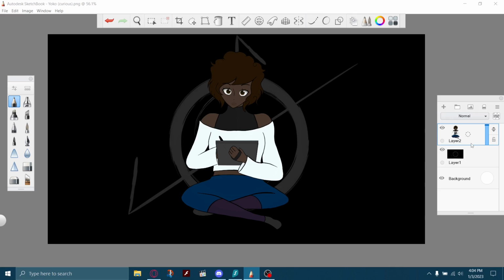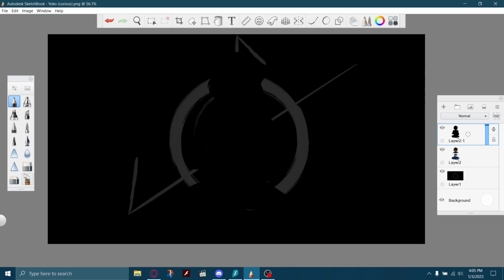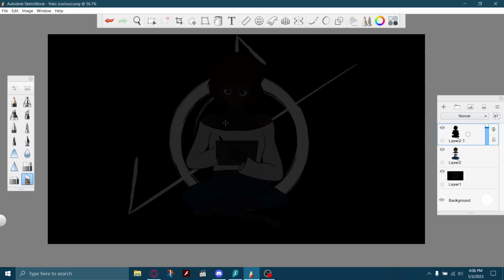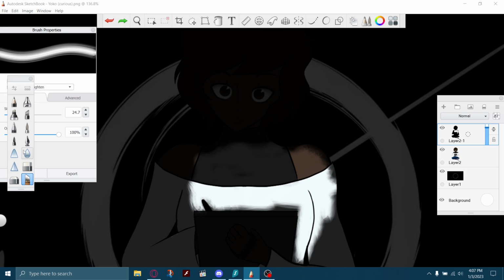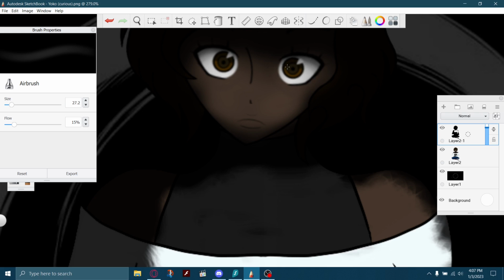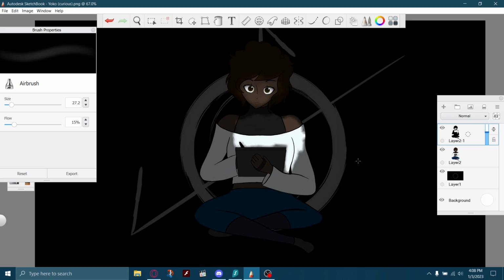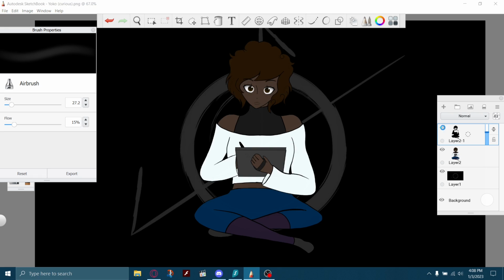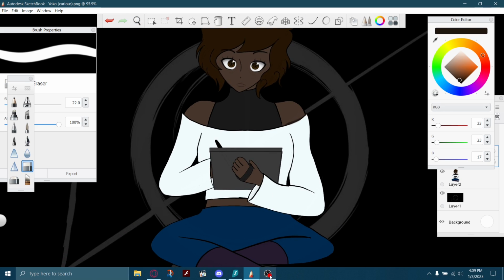My Drawing Process | Shading